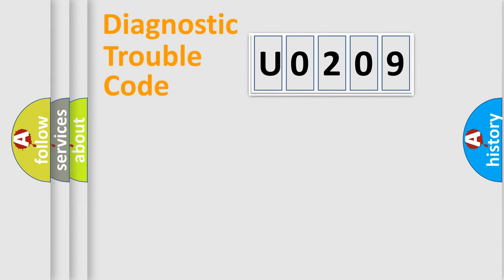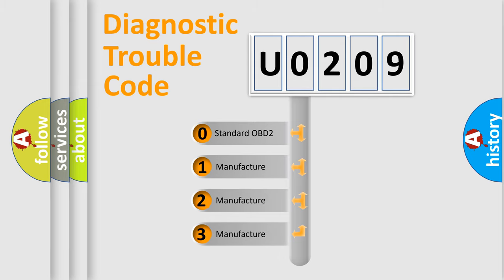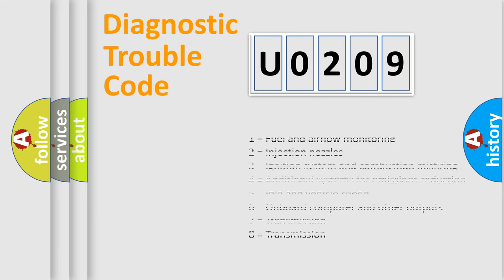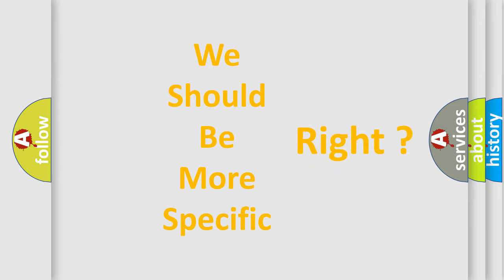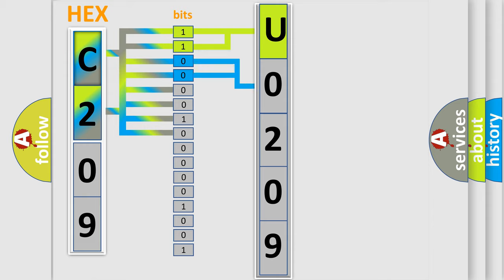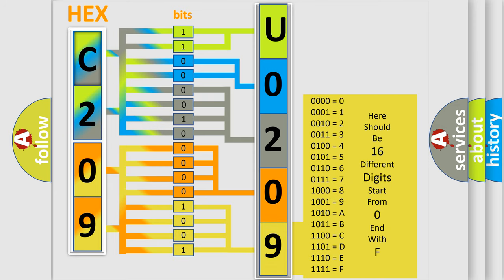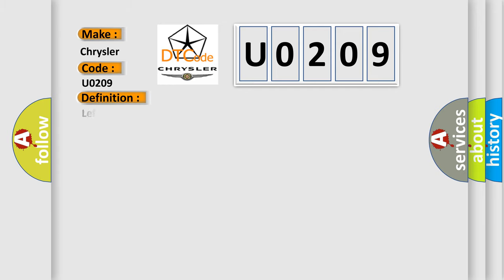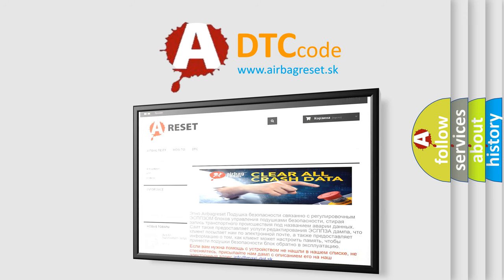DTC Chrysler U0209 Short Explanation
Contents:
0:21 Basic DTC analysis according to OBD2 protocol standard.
1:48 Insight into programming
2:58 A diagnostically understandable description of the Diagnostic Trouble Code
3:05 Basic error definition

Make:
Chrysler
Code:
U0209
Definition:
Left Rear Damping Valve Low Side 2 - Under Current
Cause:
Damping Valve Shock Assembly Harness ConnectorLeft Rear Damper Valve (-) Circuit Open Or High ResistanceActive Damping Control Module (Adcm)Damping Valve Shock Assembly